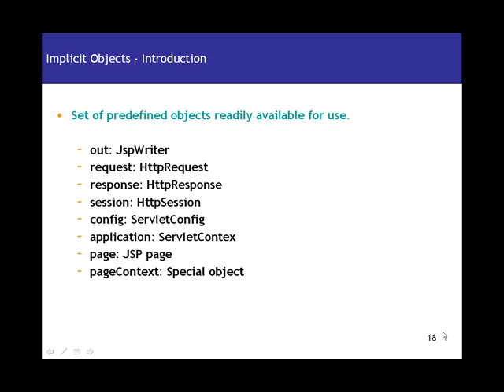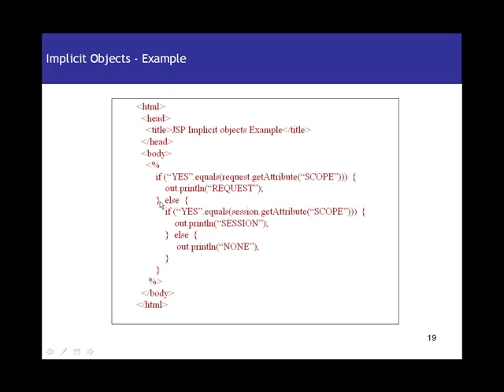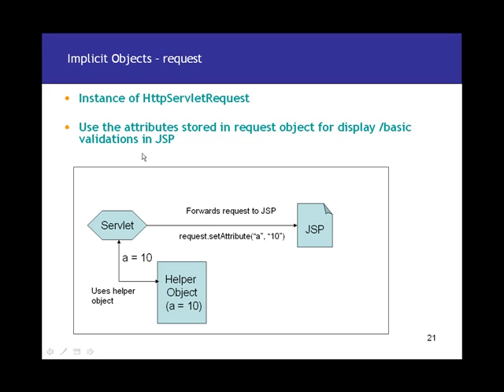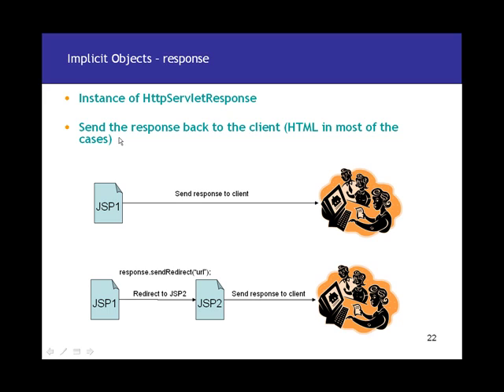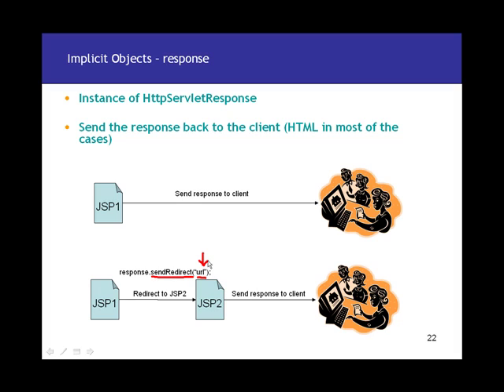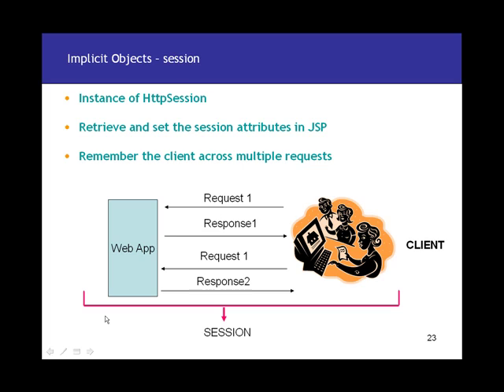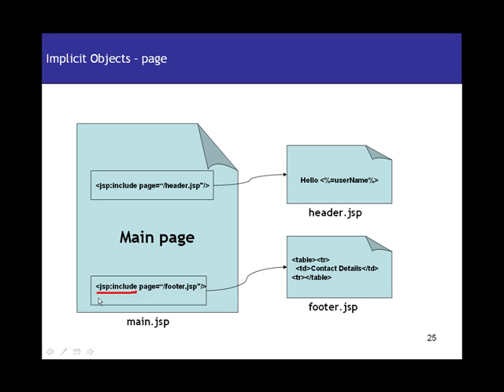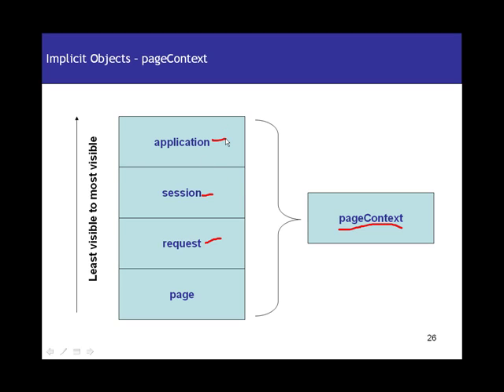JSP(Java Server Pages) Tutorial 04 - Implicit Objects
This section you will see the :
1. Implicit Objects - Introduction.
2. Implicit Objects - Example.
3. Implicit Objects -- out.
4. Implicit Objects -- request.
5. Implicit Objects -- session
6. Implicit Objects -- config and application
7. Implicit Objects -- page
8. Implicit Objects -- pageContext